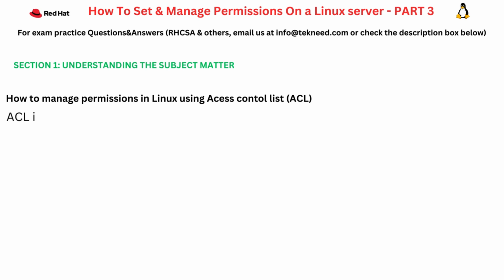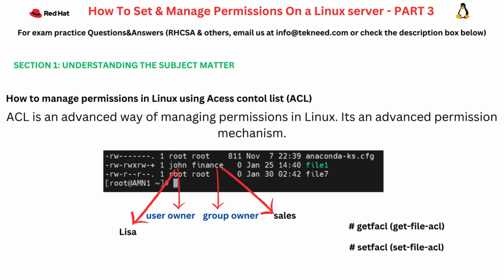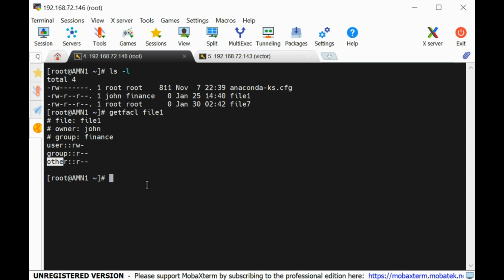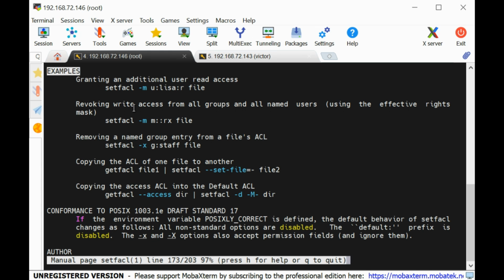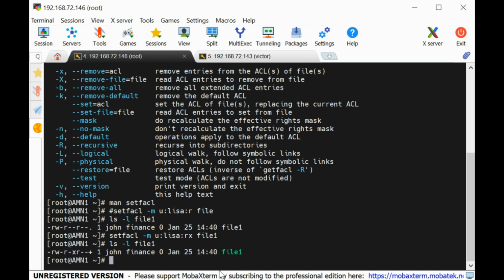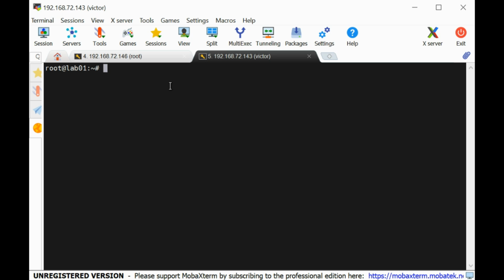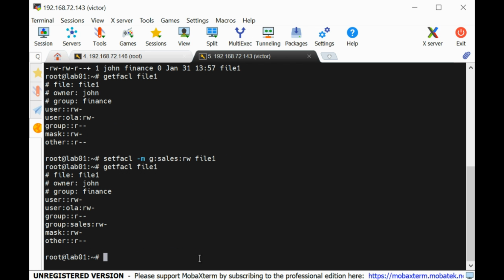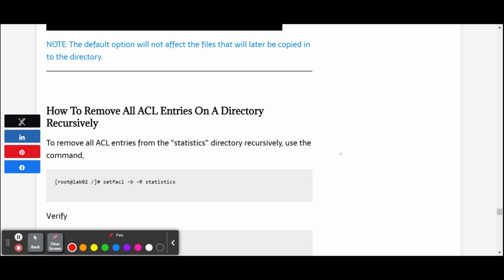How To Set & Manage Permissions Using ACL In Linux - RHEL 9 & Ubuntu | RHCSA 9 | EX200.V9 | Lesson 5